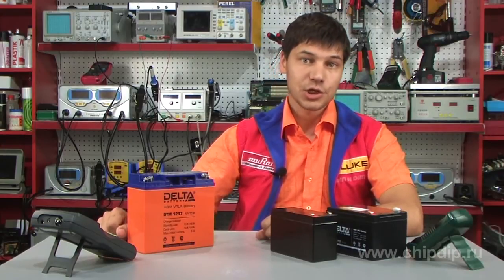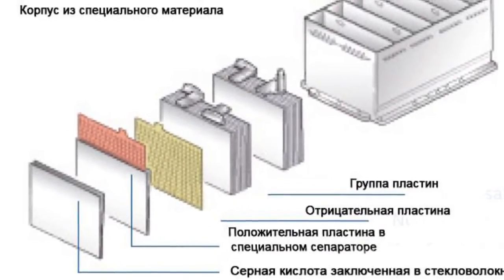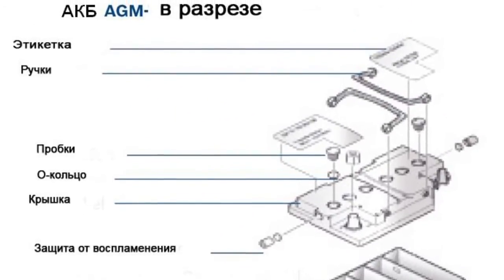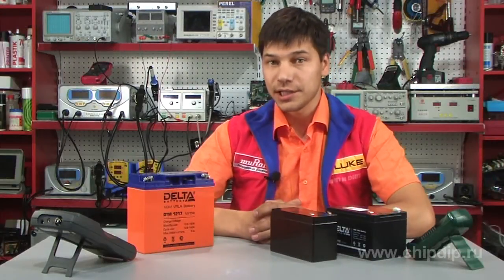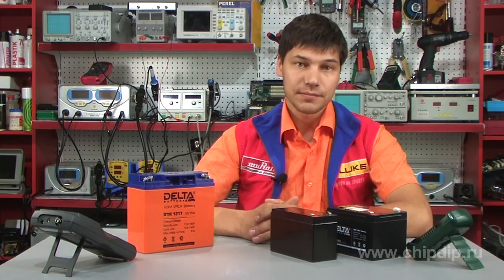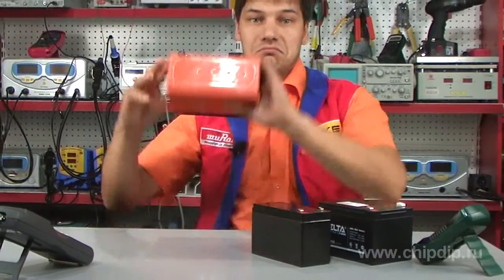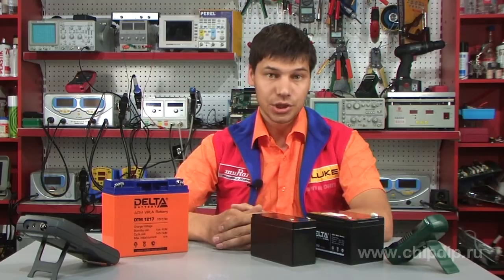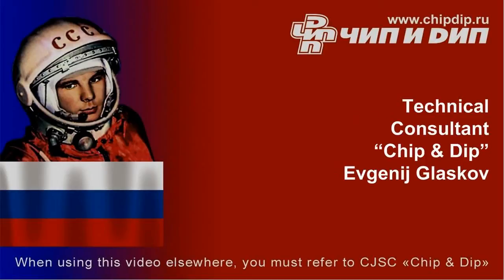AGM Technology (Lead-Acid Cells)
AGM Technology (Lead-Acid Cells)Absorbend Glass Mat technology (AGM) was developed in the late 70's.This technology uses a porous fiberglass mat impregnated with liquid electrolyte. In other words, the electrolyte is absorbed in the separators made of fiberglass placed between the electrodes. Micropores of the material are not filled with electrolyte completely. The empty space is used to recombine gases. Moreover, there are several hybrid technologies that improve batteries' characteristics.Technology AGM is the further evolution of sealed lead-acid batteries. It is based on principles of stagnant electrolyte. As a result the resistance to vibration improves, the number of charge / discharge cycles increases significantly and the device is incredibly durable.Advantages of AGM technology:* Maintenance-free batteries * 100% safety when turning, 100% sealed* Easy to mount (can be mounted and operated in level position)* Tripled output* Wide temperature range* Low internal resistance* Effective Auto-Recovery